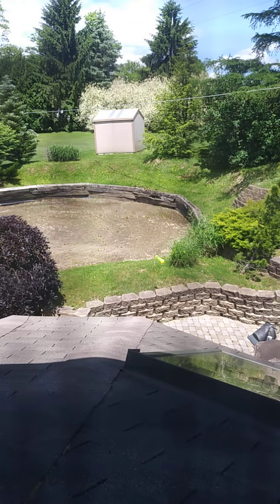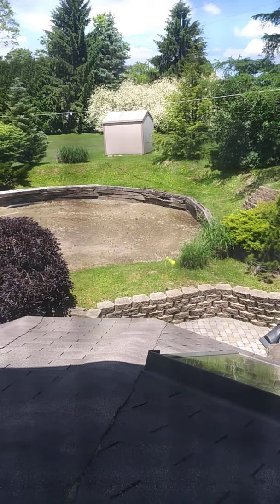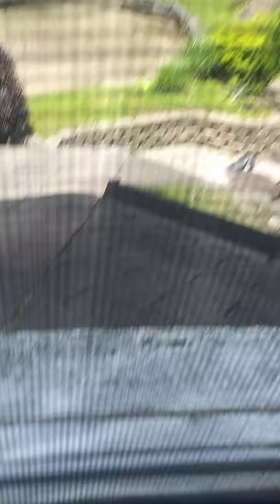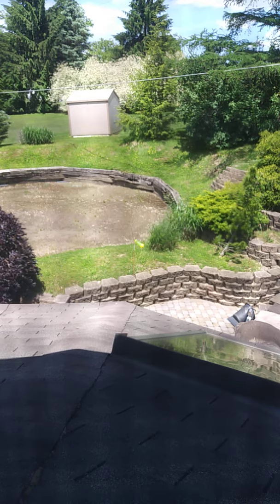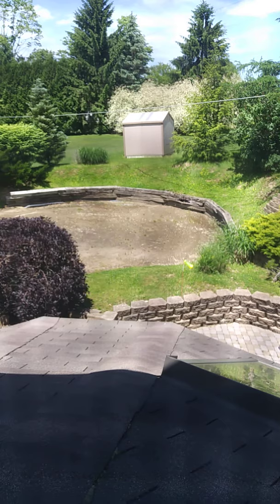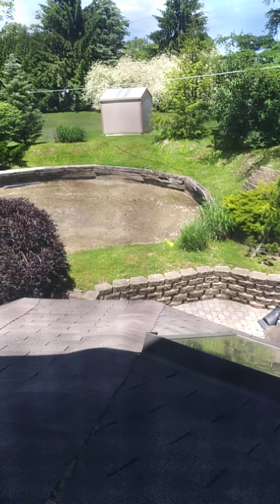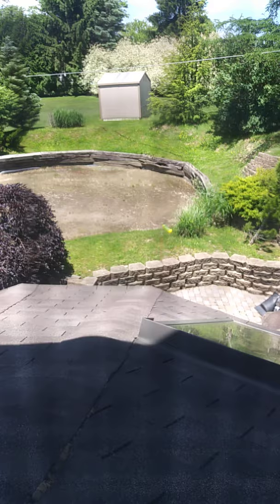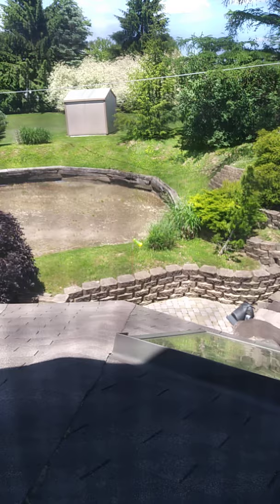Read alouds Day 8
Daily question: Do you know how to cook?